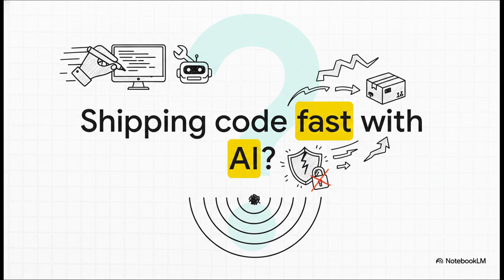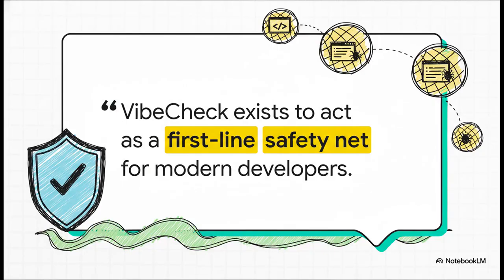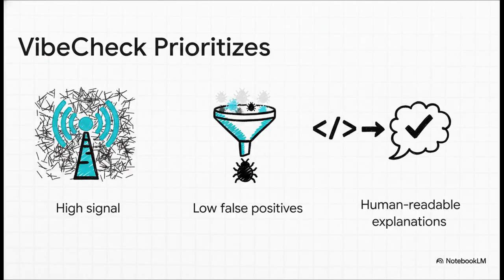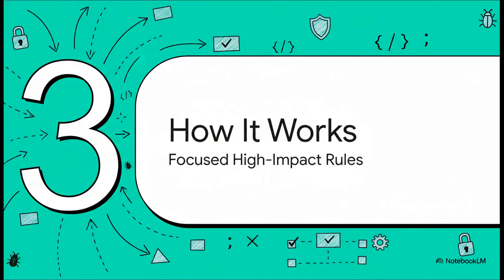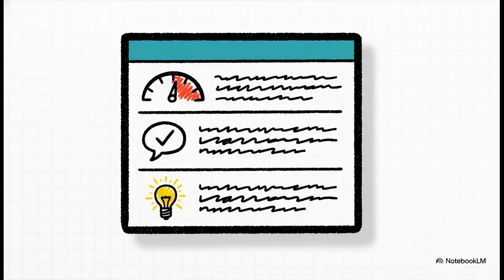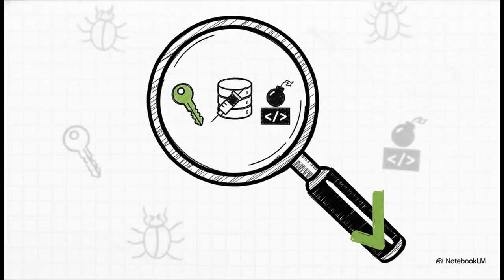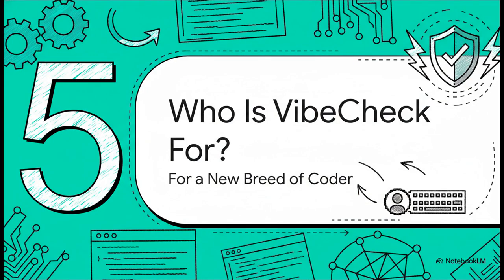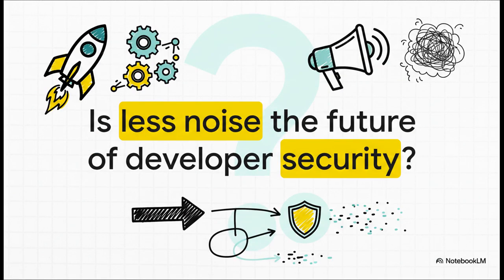Security Tool for Vibe Coders - Catch Dangerous Security Bugs Before You Ship Code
If you’re a vibe coder shipping fast with AI, this video is for you.

I built VibeCheck — a lightweight security scanner designed to catch the most common (and dangerous) mistakes developers accidentally ship, especially when coding fast.

VibeCheck focuses on high-signal issues like:
• Hardcoded passwords and API keys
• SQL injection risks
• Dangerous eval() and dynamic code execution

No dashboards. No security jargon. No false positives.
Just fast feedback before your code hits production.

This isn’t a replacement for enterprise security tools — it’s a safety net for shipping fast.

If you’re using AI to code and want to avoid obvious security foot-guns, this one’s for you.